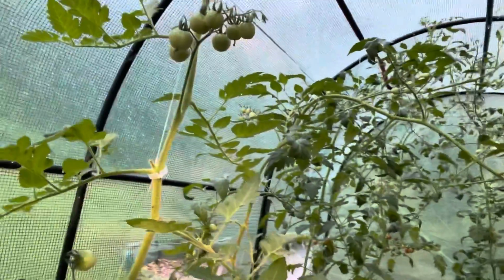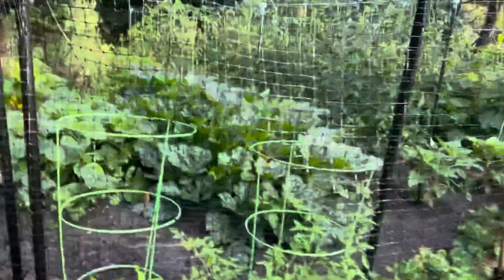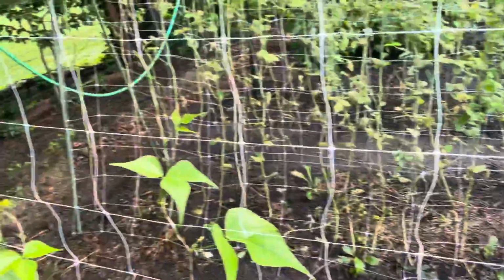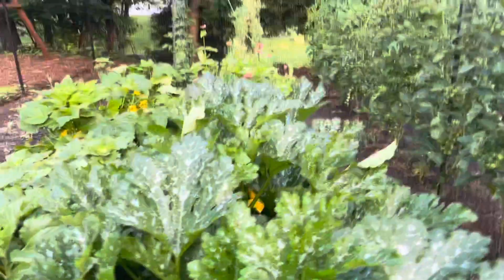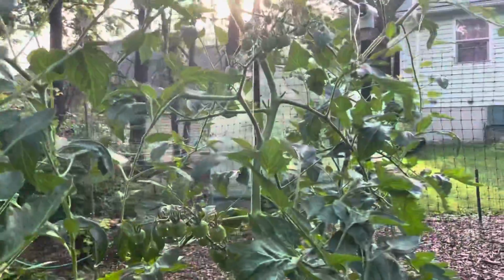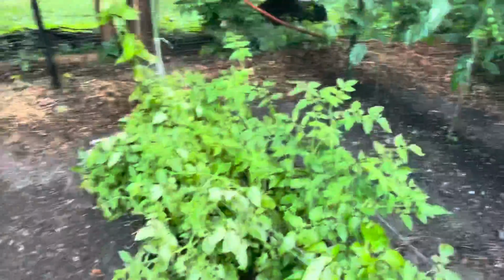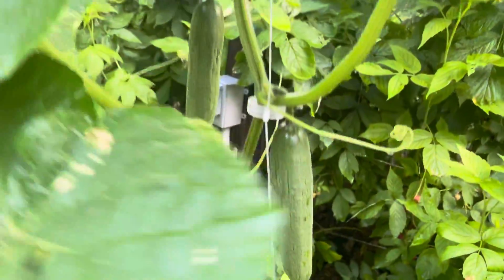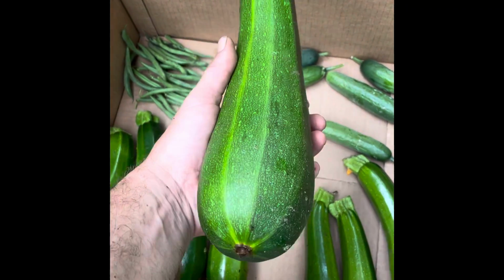Summer Backyard Garden Update 7/18/21 | Gardening with Lucas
Welcome to my Backyard Garden! It's been awhile since I did a full garden tour and I'm excited to show off some of the garden additions, as well as explain my plans for everything I'm growing this year.

One of the main crops I'm growing this year are cherry tomatoes, I have 46 total tomato plants this year! They're one of my favorite plants to grow and feel they will be a great crop for me to try selling at my Smallwood Summer Farm stand. In addition to the tomatoes you will see a variety of squash, kale, tatsoi, bok choy, cucumbers, bean, peas, peppers, eggplants, strawberries, raspberries, blackberries, and flowers.

The Urban Farmer

Below are links to the products I use in my garden. Check it out!

Grow Mushrooms? Save 10% by using code masonjar

Quictent Upgraded 20’x10’x7’ Portable Greenhouse 2 Zipper Mesh Doors 7 Crossbars Large Walk-in Galvanized Steel Heavy Duty Green Gardening Plant Hot Outdoor House +20 Stakes 4 Ropes

Premium Potting Soil
Fox Farm Ocean Forest 6.3-6.8 PH Plant Garden Potting Soil Mix, 40 Pounds-1.5 Cubic Feet (2 Pack)

Fox Farm Happy Frog Organic Potting Soil Mix Indoor Outdoor Garden Plants, 51.4 Quart(2 cu ft) ( Bundled with Pearsons Protective Gloves)

Just Straw

Just Straw with Tack

AHG Garden 3ft x 300ft / 20 YR Premium Series Landscape Fabric, 3 feet x 300 feet, Black

Goasis Lawn Barrier Control Fabric Ground Cover Membrane Garden Landscape Driveway Block Nonwoven Heavy Duty 125gsm Black

Rain Bird 1ZEHTMR Professional Grade Electronic Digital Hose End Timer/Controller, One Zone/Station, Battery Operated

Flexon WS100KITCN 20-Piece Soaker Hose Kit, 100 ft, Black

Outdoor Lighting

Garden Tomato Trellis Clips, 100 Pieces

Tomato-tone Organic Fertilizer - FOR ALL YOUR TOMATOES, 4 lb. bag

Espoma GT4 18-Pound Garden-Tone 3-4-4 Plant Food

The Urban Farmer
free on Audible

The Market Gardener
free on Audible

The New Organic Grower

As a Fungially Associate I earn from qualifying purchases